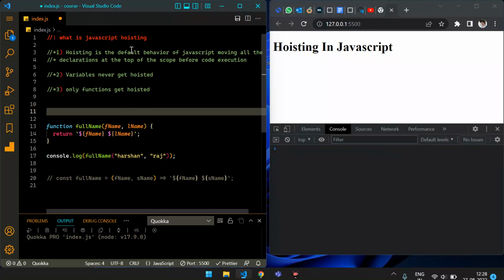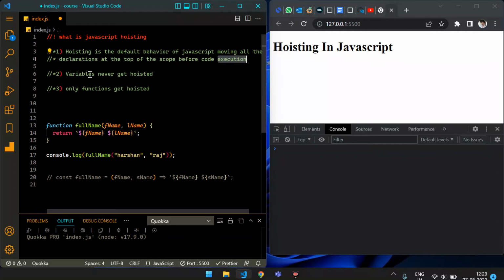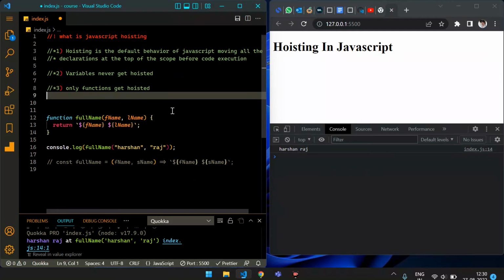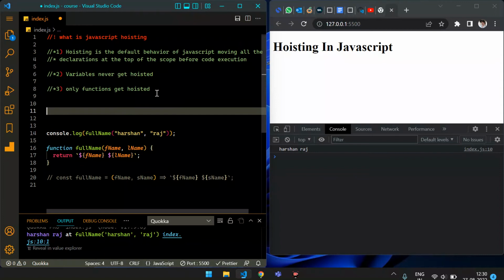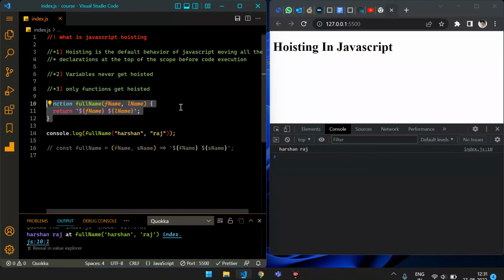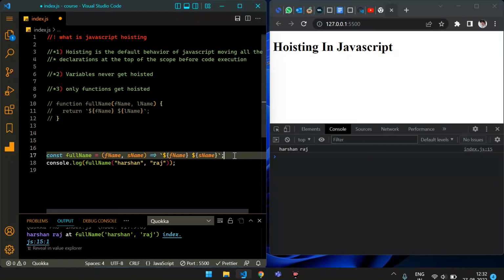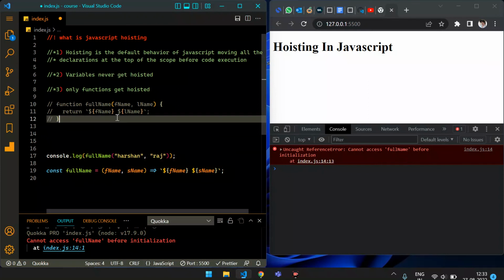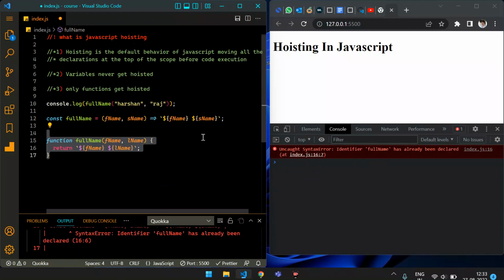JavaScript Hoisting || what is hoisting in JavaScript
in this video I explain all about JavaScript hoisting , it is the the default behavior of the JavaScript .we don't need to explicitly enable it JavaScript hoisting always bring the function declarations in to top of the file even before execute all the code.
JavaScript always runs from top to bottom if it finds any any kind of declarations it moves to top .when it wants to run the code it will take advantage of the declaration code and make use of it. But if you use the the function declaration after execution of code still it will work because JavaScript hoisting future bring the declarations into top of all execution code. This feature works only for function declarations. it doesn't work for variables or function expressions.

Find me here
Linked in